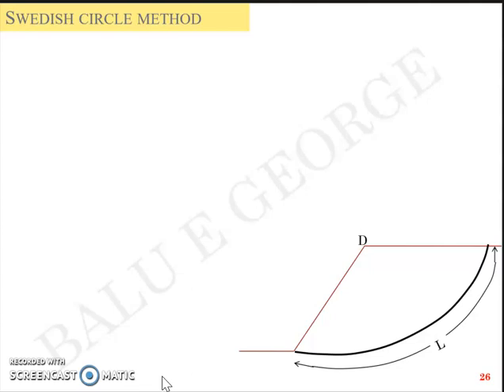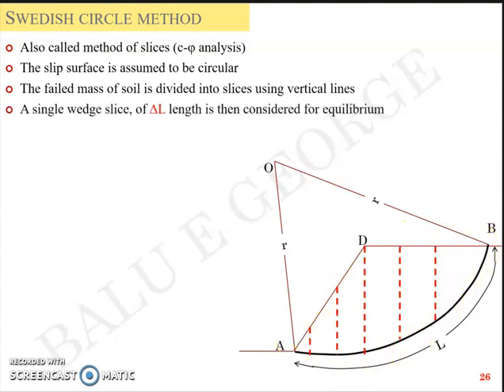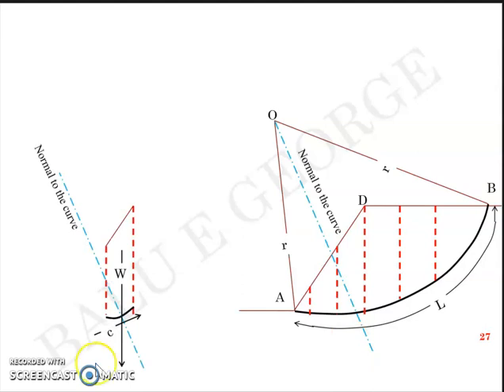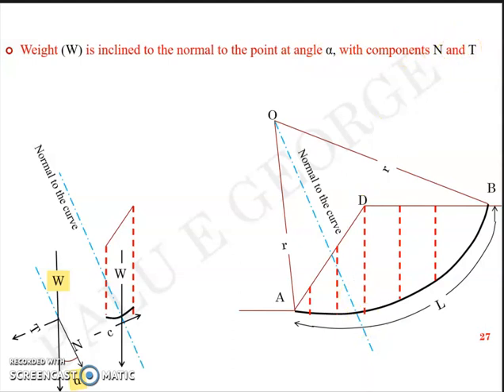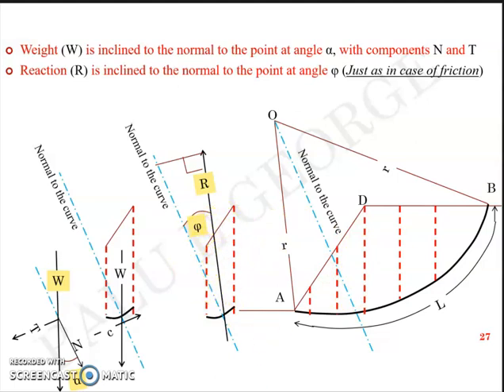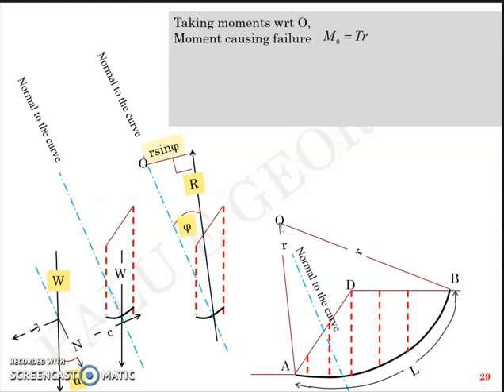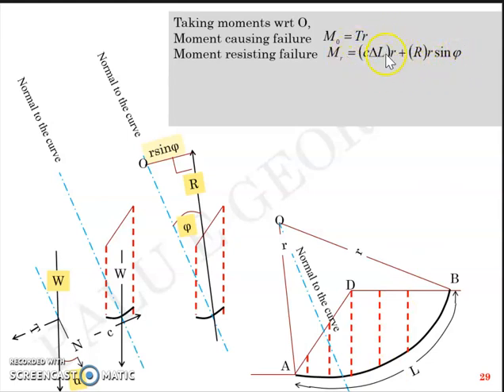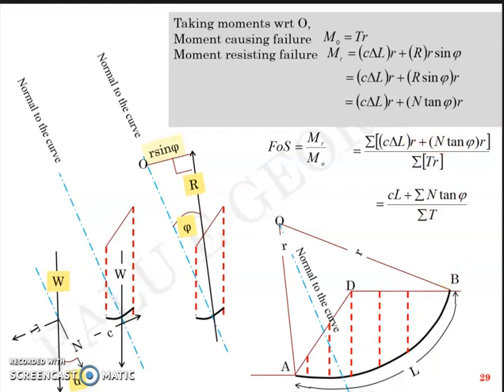Part 6, Module 6, Slope stability, Geotechnical Engineering 1, KTU Syllabus